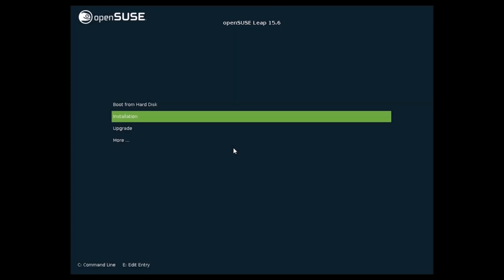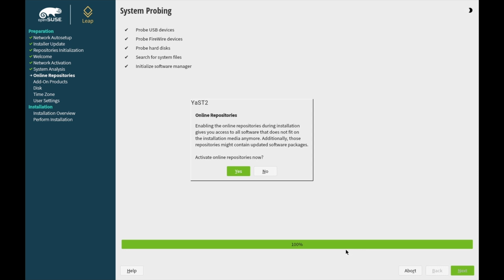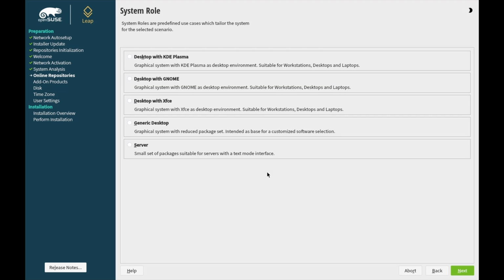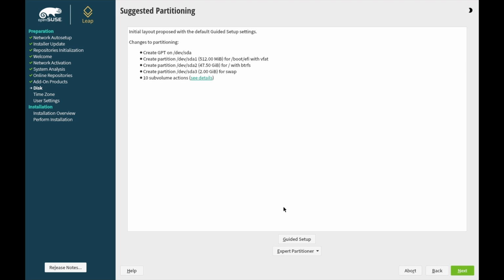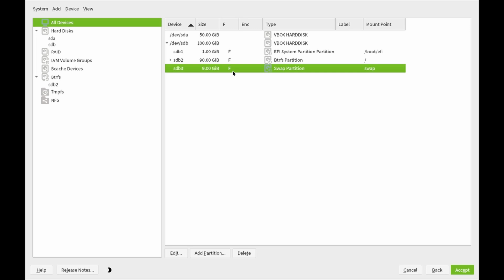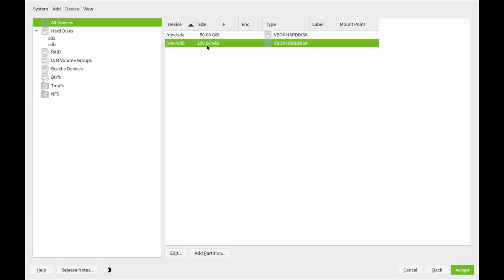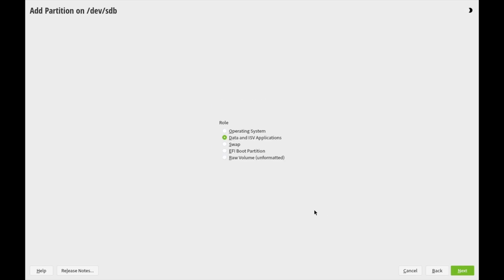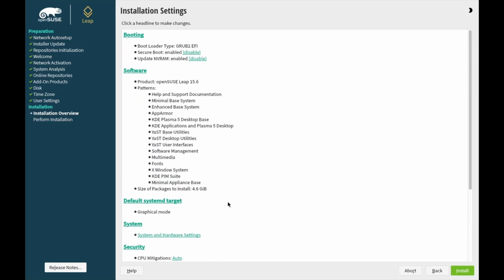How To Install Linux openSUSE 15 - Separate Disk - Standalone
openSUSE is a versatile and powerful Linux distribution known for its user-friendly approach, stability, and robust performance. Developed and maintained by the openSUSE Project, it provides a stable and feature-rich operating system suitable for desktops, servers, and workstations. openSUSE comes in two main editions: Leap and Tumbleweed. Leap is the stable release, focusing on providing a reliable environment, while Tumbleweed is a rolling release that offers the latest software updates and features as soon as they are available. Both editions use the Zypper package manager for efficient and flexible package management.

openSUSE supports a variety of desktop environments, including GNOME, KDE Plasma, Xfce, LXDE, MATE, and Cinnamon, giving users the flexibility to choose their preferred interface. With its strong community support, comprehensive documentation, and focus on innovation and user choice, openSUSE is an excellent choice for both beginners and experienced Linux users who seek a customizable and up-to-date operating system.

Thanks ❤️